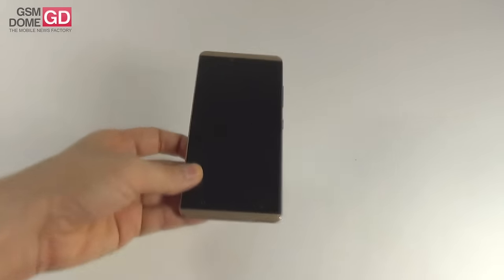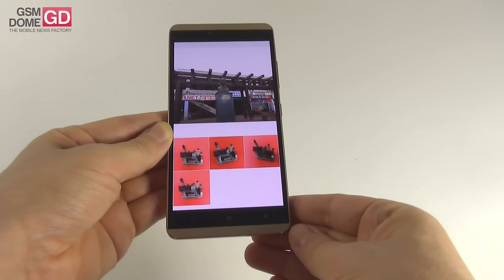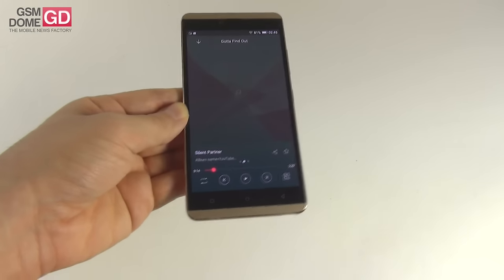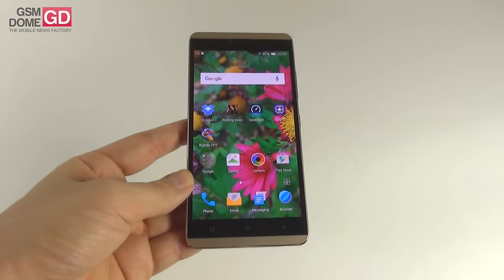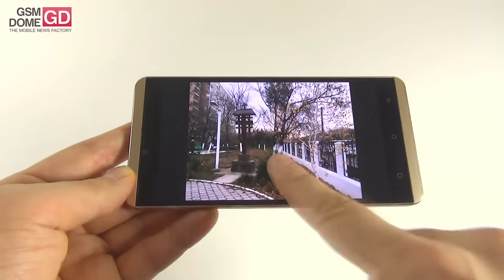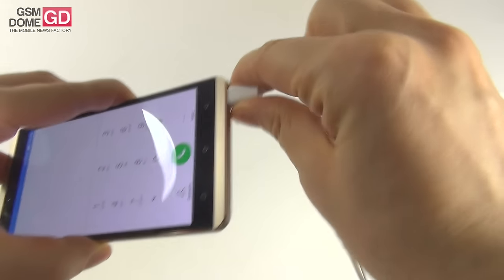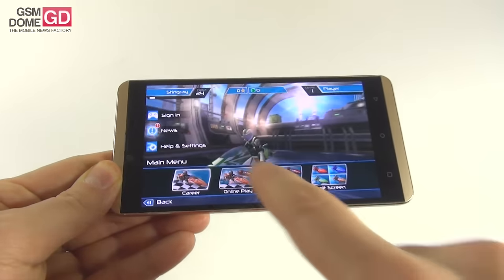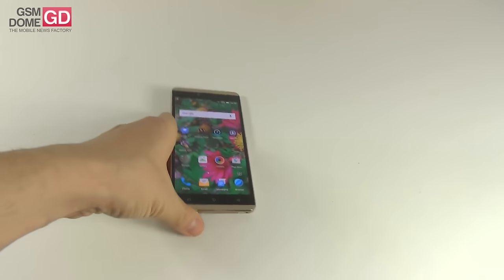Allview V2 Viper X/ Gionee Elife S Plus Review (Full HD/ English) - GSMDome.com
GSMDome.com reviews the Allview V2 Viper X handset, a localized version of the Gionee Elife S Plus, but one that has 1.5 GB of RAM instead of 3 GB.  Priced at $303, the smartphone offers a crisp and bright 5.5 inch 720p AMOLED display, an octa core MediaTek CPU, 1.5 GB of RAM and 16 GB of storage. It also has a 13 megapixel back camera and a 5 MP front shooter.